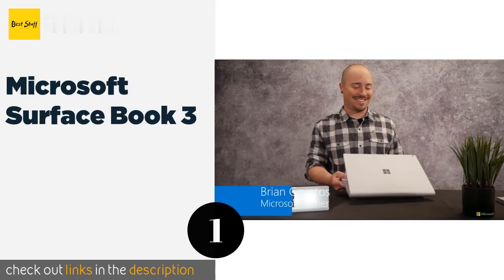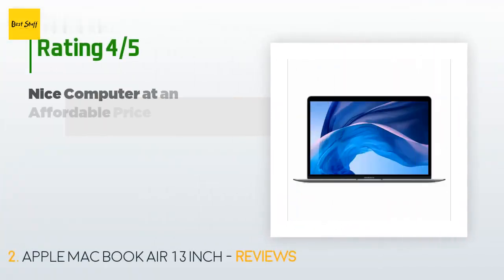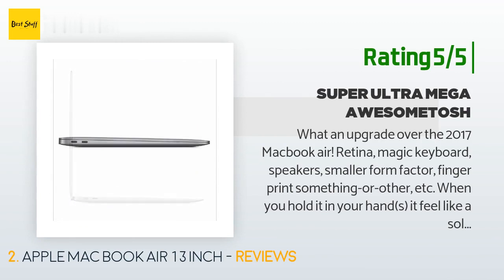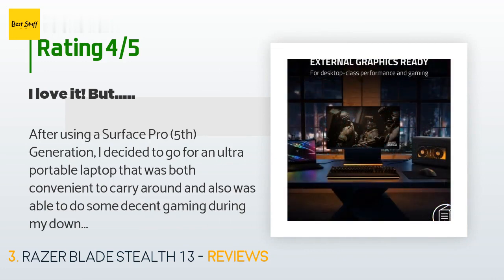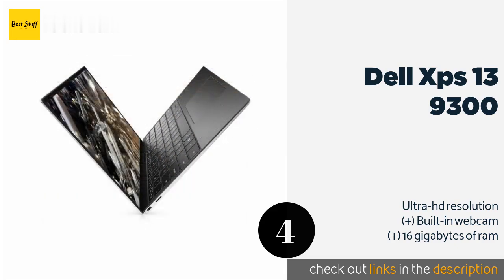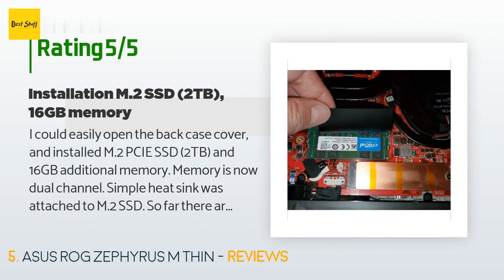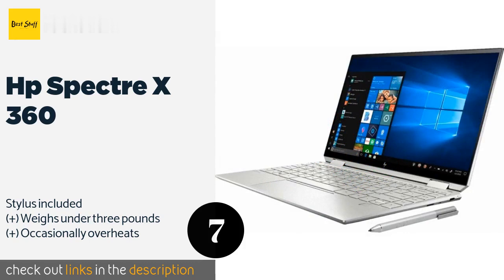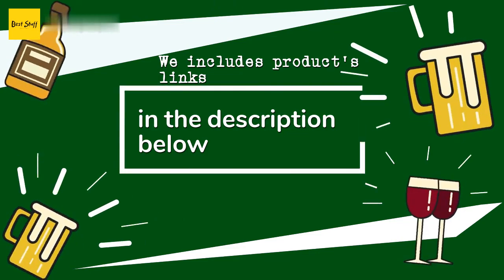🌵7 Best Ultrabooks 2020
1 - Microsoft Surface Book 3:
✅ Amazon US
🌏 Amazon International

2 - Apple Mac Book Air 13 Inch:
✅ Amazon US
🌏 Amazon International

3 - Razer Blade Stealth 13:
✅ Amazon US
🌏 Amazon International

4 - Dell Xps 13 9300:
✅ Amazon US
🌏 Amazon International

5 - Asus Rog Zephyrus M Thin:
✅ Amazon US
🌏 Amazon International

6 - Acer Swift 7:
✅ Amazon US
🌏 Amazon International

7 - Hp Spectre X 360:
✅ Amazon US
🌏 Amazon International